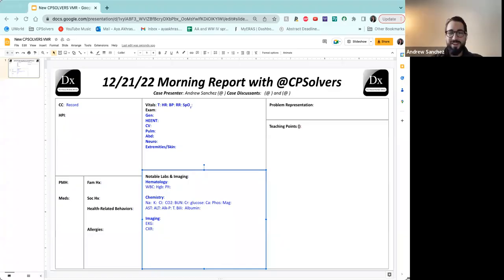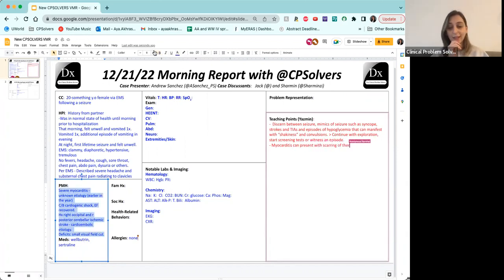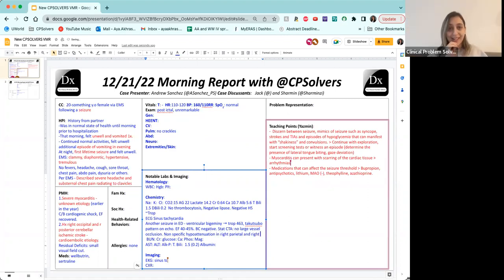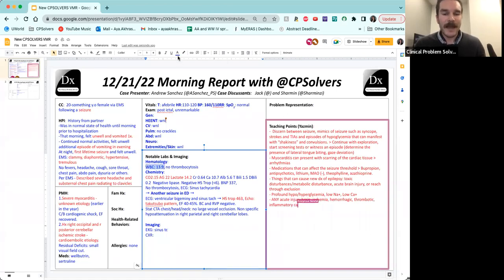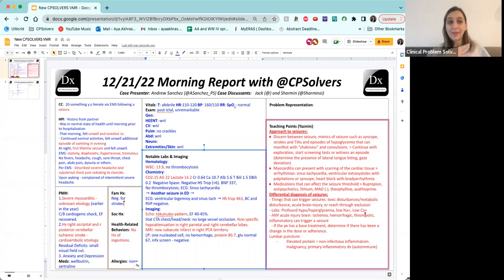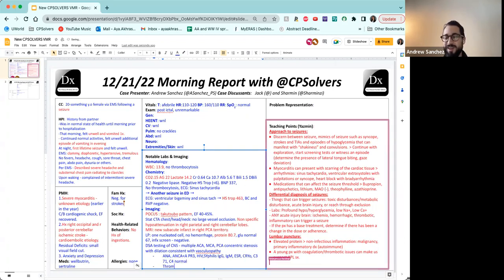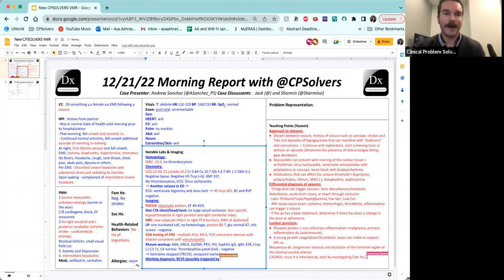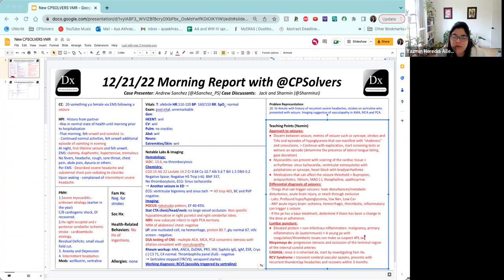December 21, 2022 "30-minute" VMR - Severe headaches and Stroke